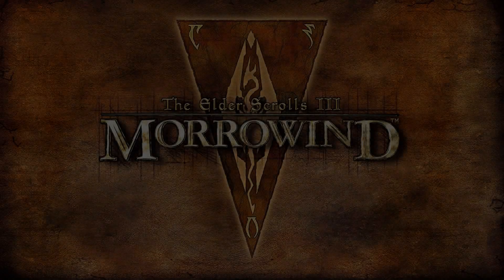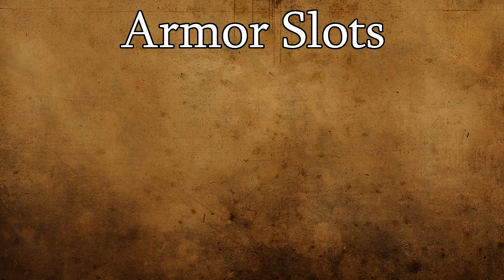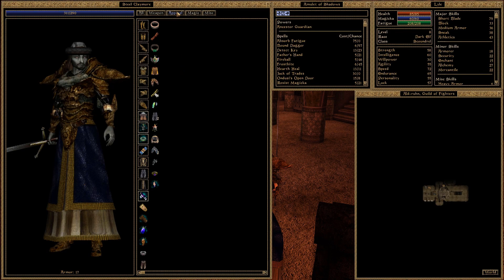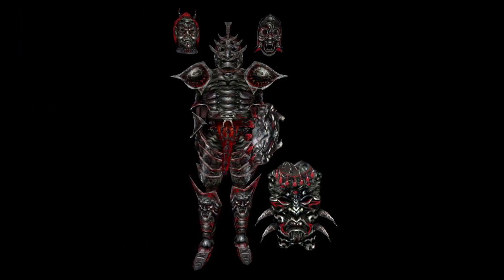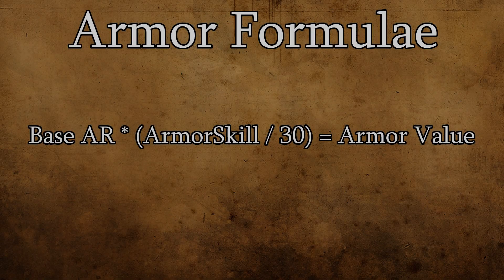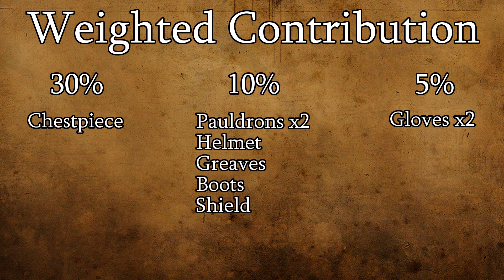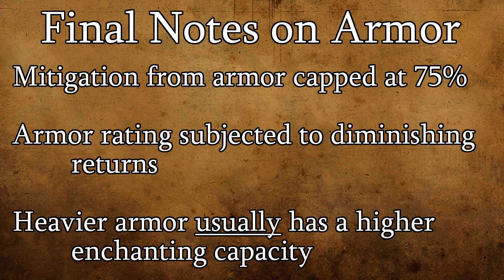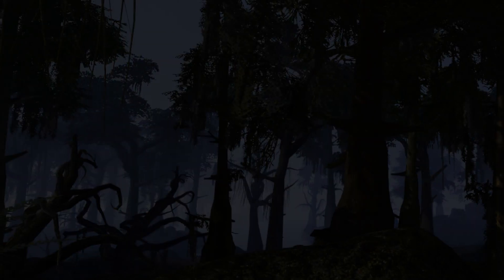Shields & Armor - Morrowind Mechanics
In this part of my Morrowind Mechanics video series we thoroughly cover every facet of using armor and shields. Includes details on blocking with shields, calculating your physical damage mitigation, shield spell effects, and more!

Timestamps:
1:01 Armor Slots
2:12 Shields as Armor
3:05 Armor Values
3:34 Armor Formula
---4:03 Shield Spell Effects
4:24 Unarmored Formula
---4:57 Unarmored Bug
5:28 How Each Piece of Armor is Weighted
6:06 Final Key Notes on Armor
---7:10 The Best Armor for Enchanting

7:56 Blocking Overview
---8:41 Arc for Blocking Attacks
---8:55 Additional Notes on Blocking
9:33 The Block Chance Formula
---10:09 Block Rating & Opponent's Hit Chance Formulae